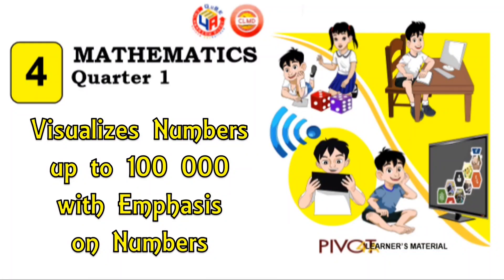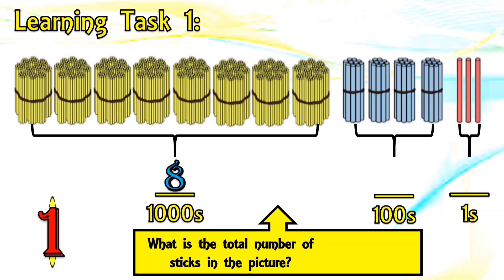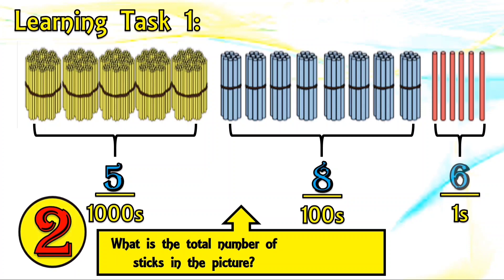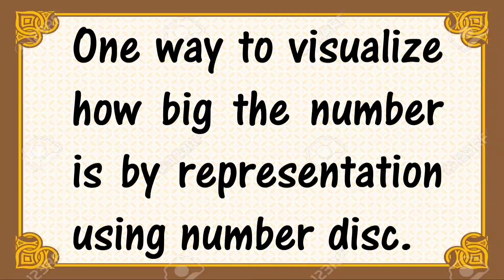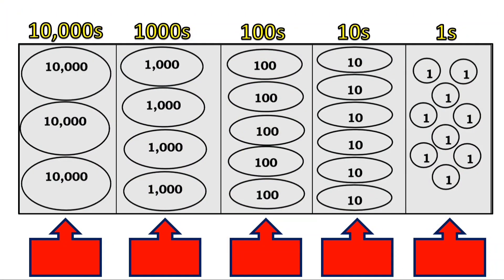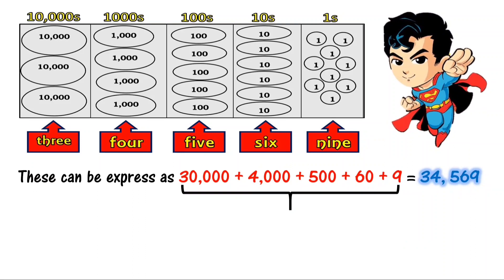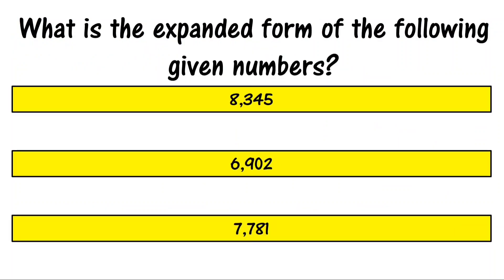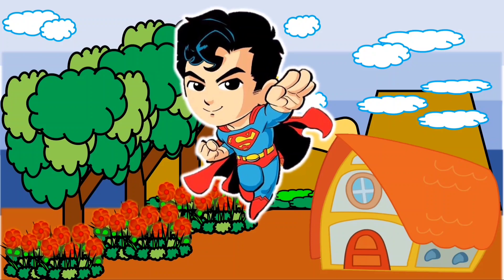MATH 4 Visualizes Numbers up to 100 000 with Emphasis on Numbers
PIVOT Learners Materials
Visualizes Numbers up to 100 000 with Emphasis on Numbers